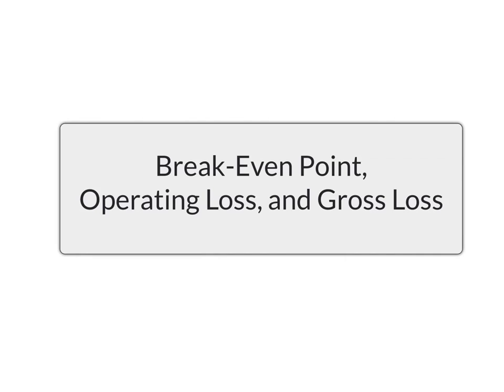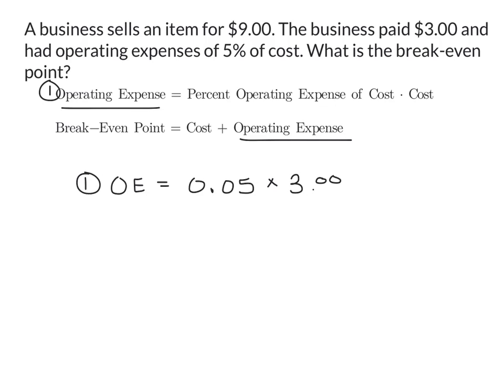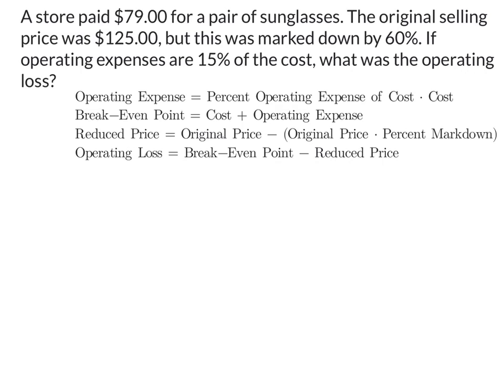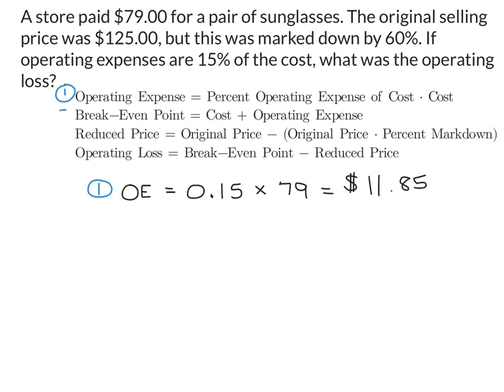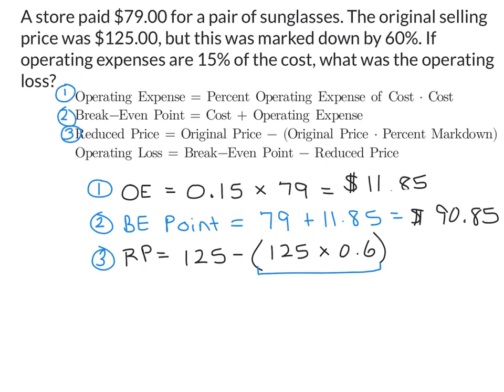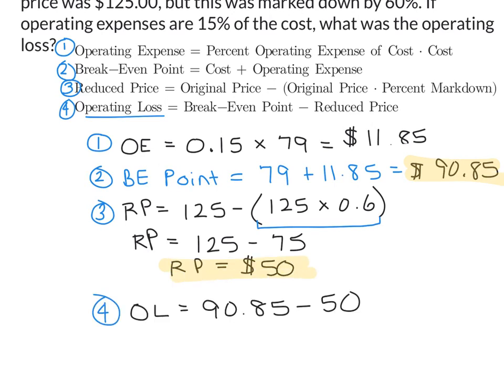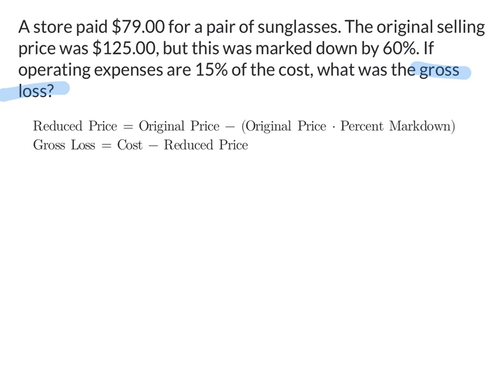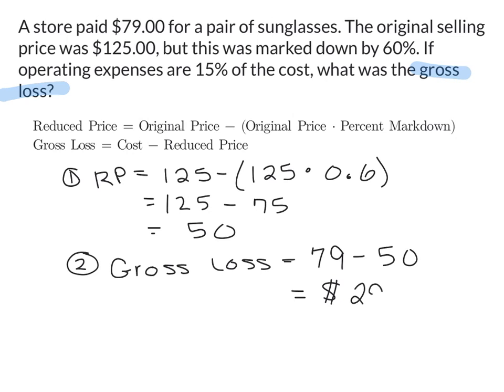Break Even, Operating Loss, and Gross Loss